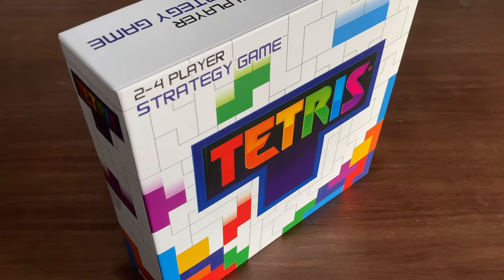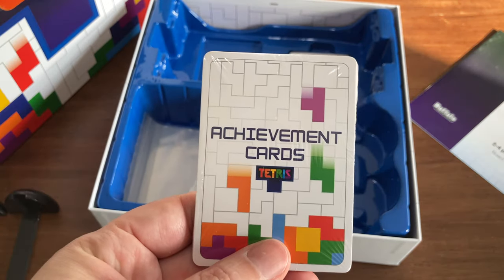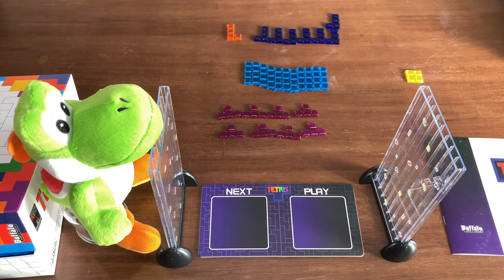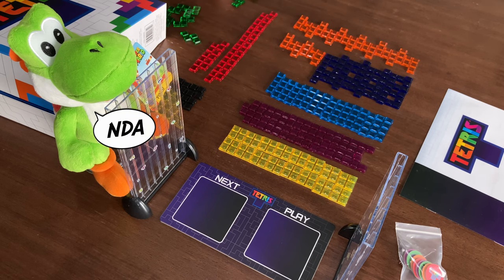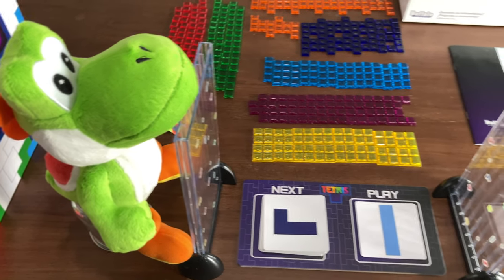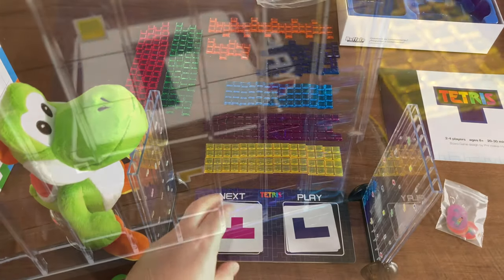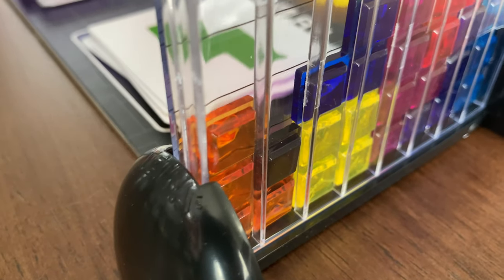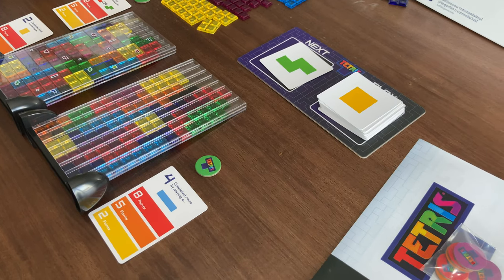Tetris The Strategy / Board Game From Buffalo Games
Tetris is one of those legendary video games. Back in 1989, the Nintendo Gameboy was sporting a grayish / green screen, but it didn't matter — not when Tetris was the include game.

So, what if you wanted to experience Tetris in another way? What if you wanted to strategize with other players? That's what Buffalo Games has done with Tetris. Just as Pac-Man was converted into a board game, Tetris is now in a tabletop version.

Not only is Tetris legendary, this strategy game was designed by acclaimed board game designer Phil Walker-Harding.

This video is a review of the Tetris Strategy Game, but it's also humorous. Another player was needed, so I grabbed a plush Yoshi. This is a cute toy (by JAKKS Pacific) that I spotted in Walmart. The way Yoshi handles the match is an excellent short review of the toy. He's cute, but has trouble staying upright. 😄

CHAPTERS
00:00 Tetris Unboxing
00:16 Board Game Designer
00:29 Package Contents
01:10 Keeping Things Neat
01:20 Board Game vs Strategy Game
01:31 Here Comes A New Challenger
01:47 The Setup
02:13 The Rejected Card
02:40 More Pieces
02:57 Chit-Chat
03:14 The Cards & Tokens
03:49 Who Goes First?!
04:09 Playing Tetris Pieces
05:34 Minos
06:05 Strategy
06:18 Scoring
06:45 Good Sportsmanship

CREDITS
Tetris The Strategy Game was created by Buffalo Games — @buffalogamesinc
Amazon Listing
Yoshi is a character created by Nintendo